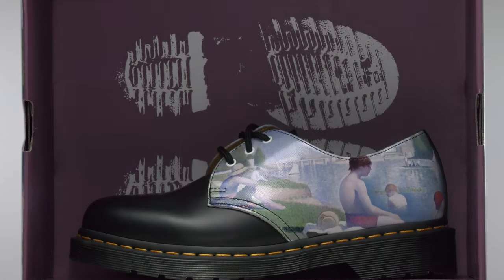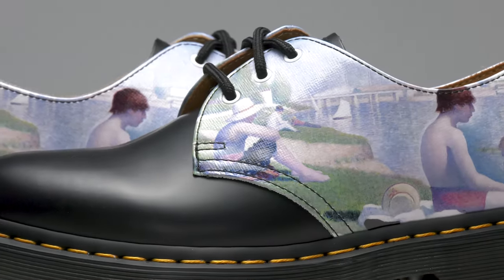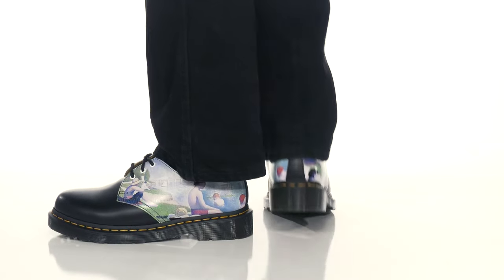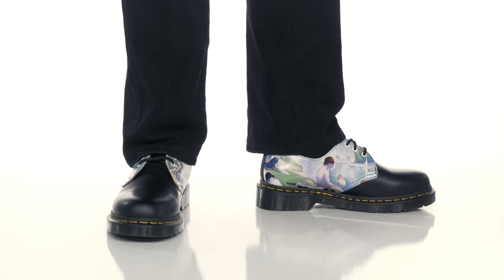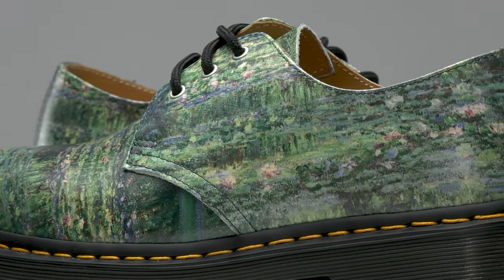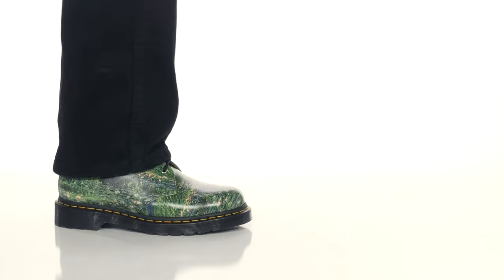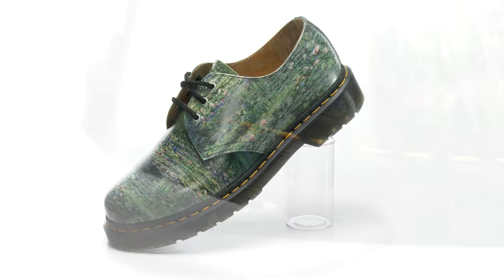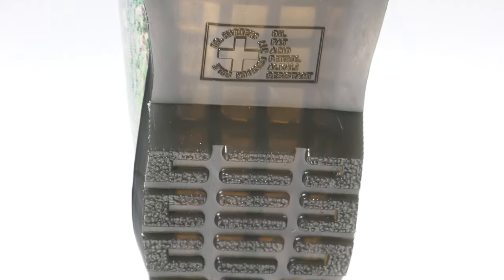Dr. Martens 1461 The National Gallery Oxford Shoe SKU: 9684713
Treat your feet right, with comfort all day long, wearing the  Dr. Martens&reg; 1461 The National Gallery Oxford Shoe.
Slip on style with lace up design.
Round toe with cushioned footbed.
Lug sole with detailed stitching.
Grooved heels with scripted heel loop.
Durable construction for lasting wear.
Leather upper, lining, and insole.
Synthetic sole.
Imported.

Product measurements were taken using size UK 7 (US Men's 8, US Women's 9), width Medium. Please note that measurements may vary by size.